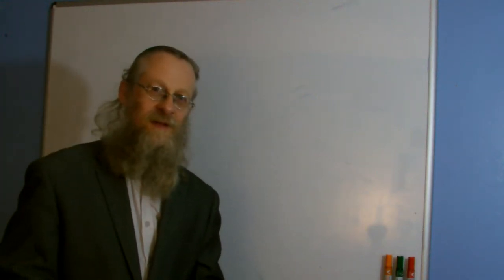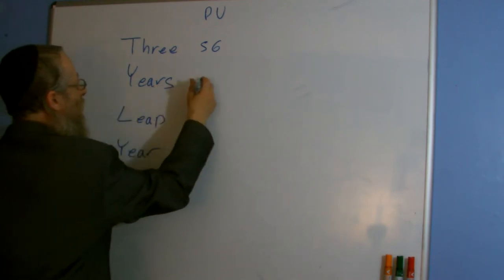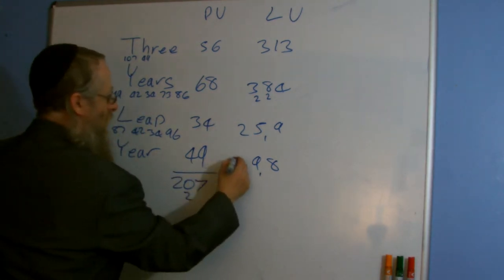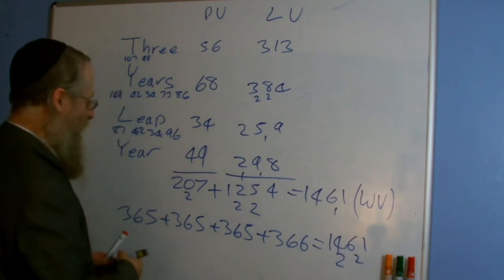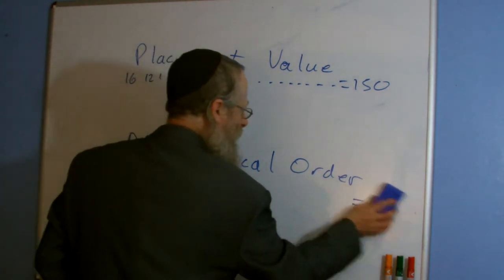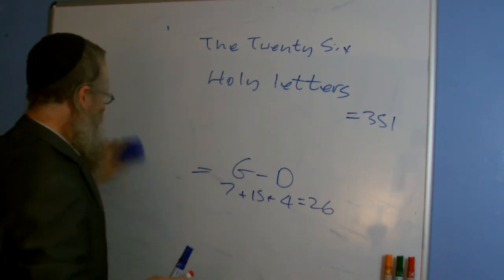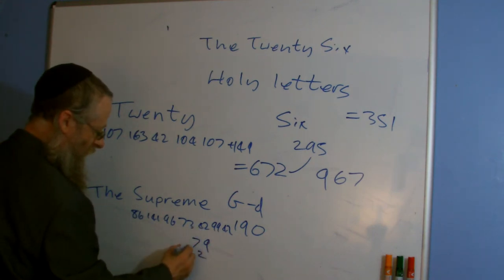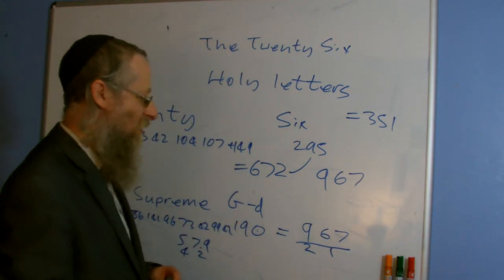Lecture 3 Amazing Power of Gematria - The Solar Leap Year Cycle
In Lecture 3 Jethro Black show how English Gematria reveals secrets in the Solar Leap year Cycle. This Gematria appears in Jethro's book Gimmel Tammuz. Gimmel Tammuz is the Hebrew date on which Joshua asked God to stop the sun and moon from moving so that he could finish the battle with the Canaanite Kings. You can read more about this book on the WoW website. Books by Jethro Black may be purchased